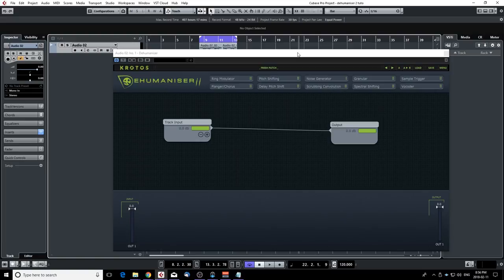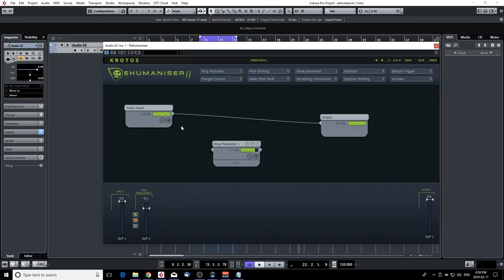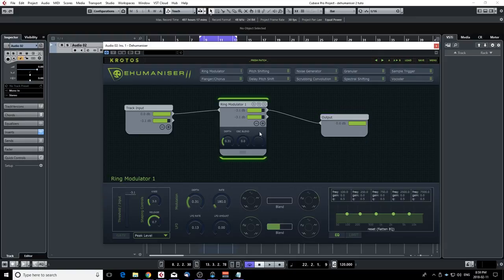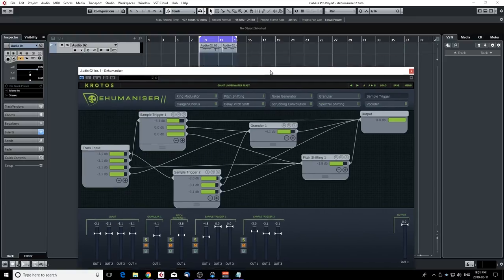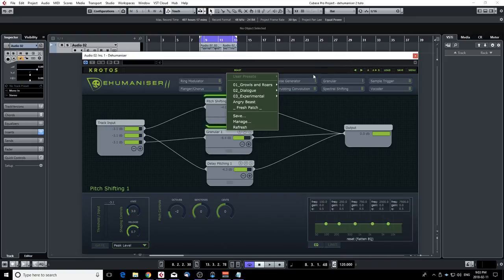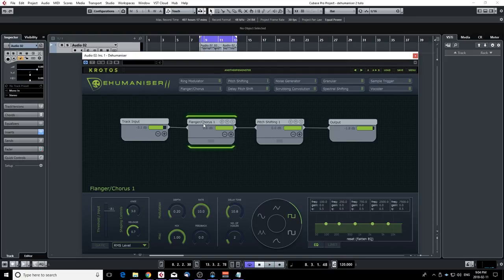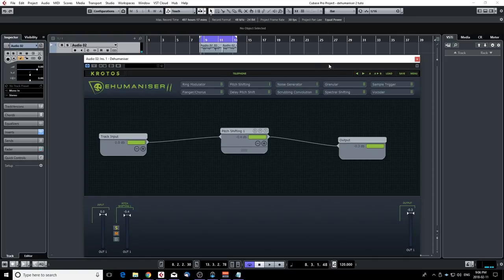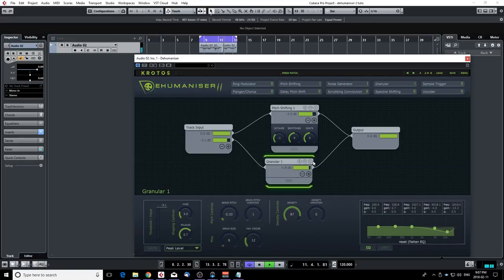Dehumaniser 2 Plugin Tutorial and Review - How to design monsters voices and other creatures sounds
Here's my review and tutorial of Dehumaniser 2 by Krotos. It's an  amazing plugin for sound designers, voice over artists, music producers and mixers and even more. You can now easily create different creatures voices and sounds fast and easily. This plugin is compatible with Mac and Windows, 32 bit and 64 bit, VST and AAX. For those working on films, videos or even music, this is a must own!